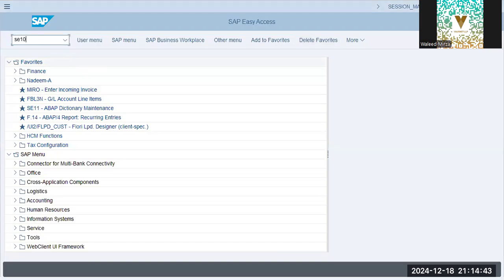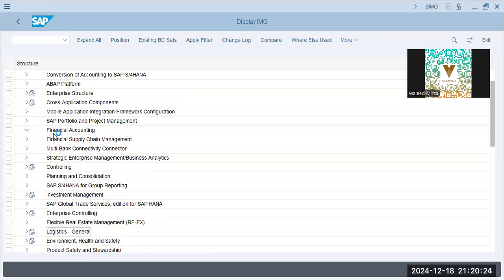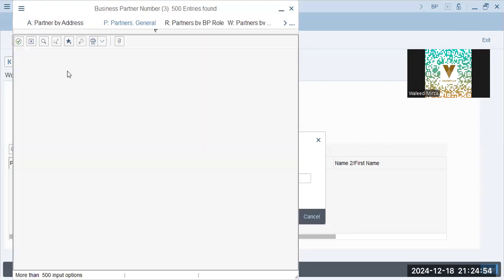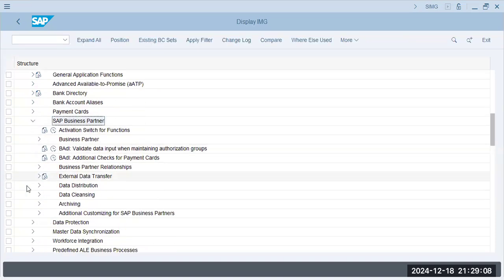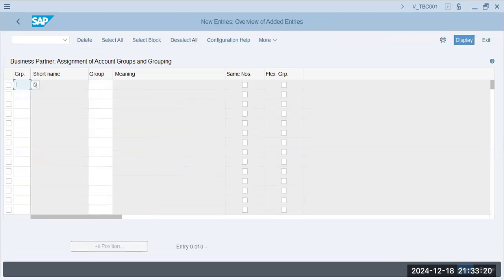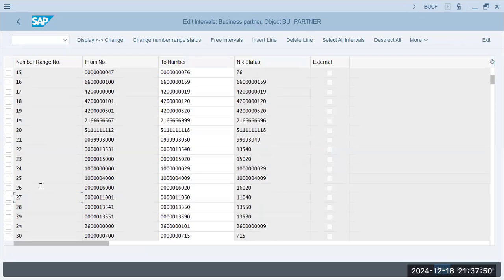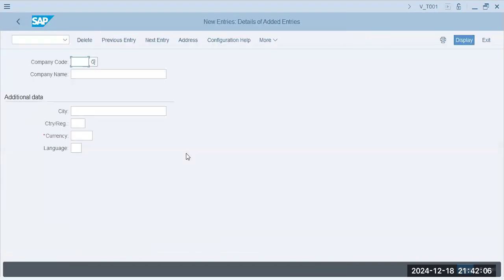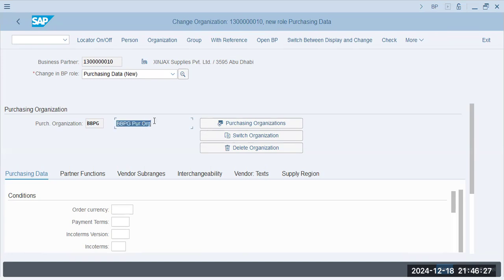SAP SDMM: Vendor Master Data Configuration | Cross Application Components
Learn the in-depth process of Vendor Master Data Configuration in SAP SDMM with this comprehensive tutorial by VAUSNET. This video covers:

Integration of Cross-Application Components for vendor master configuration.
Step-by-step settings to streamline vendor management.
Best practices for enhancing procurement and vendor operations in SAP.
This tutorial is tailored for SAP professionals and businesses aiming to optimize their supply chain and procurement processes.

VAUSNET is a leading provider of ERP solutions, digital marketing, lead generation, and training with over 3 years of industry expertise.

🌟 Key Learning Points:

Cross-application components and their role in vendor master setup.
Best practices for configuring vendor data in SAP SDMM.
Improve procurement workflows with effective vendor master data management.
💡 Join VAUSNET and elevate your SAP expertise today!